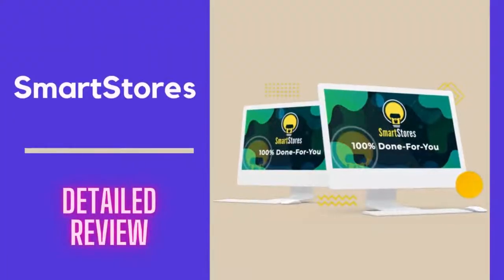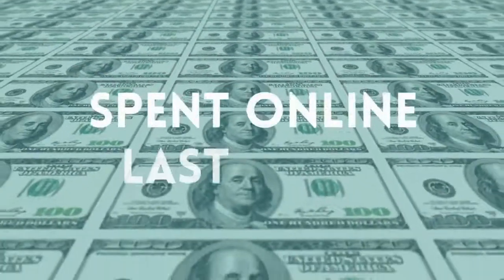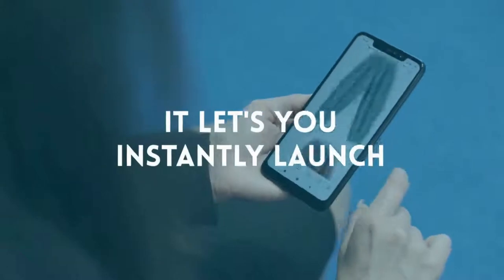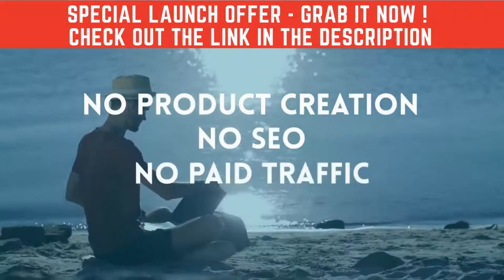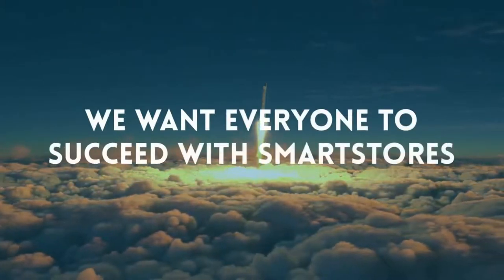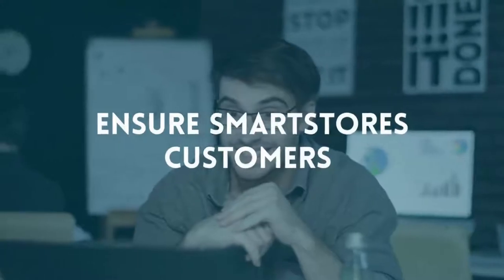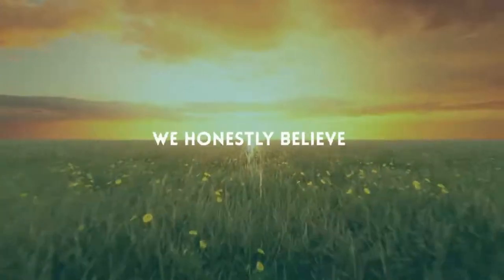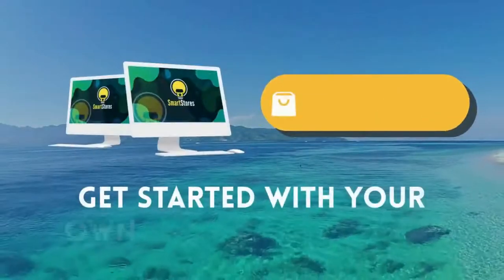SmartStores Review 2021 I SmartStores I smartstores review I SmartStores demo I SmartStores bonus I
SmartStores Review 2021 I SmartStores I smartstores review I SmartStores demo I SmartStores bonus :

⭕ About Product :
What is SmartStores ?
SmartStores allows your customers to quickly generate Automated Affiliate "Smart" Stores, instantly stocked with the hottest affiliate offers online... and then drives free buyer traffic from over 100 proven traffic sources. It's a complete traffic and sales solution in one! Satisfaction with SmartStores is 100% guaranteed!

Your Queries💯 :
➡SmartStores Review
➡SmartStores Reviews
➡SmartStores
➡SmartStores Review and Custom Bonuses
➡SmartStores review and bonus
➡SmartStores review and bonuses
➡SmartStores bonuses
➡SmartStores Bonus
➡SmartStores demo
➡Get SmartStores
➡SmartStores walkthrough
➡SmartStores funnel
➡SmartStores Upsells
➡SmartStores best bonuses
➡SmartStores best bonus
➡SmartStores review and best bonuses
➡SmartStores Software

➡SmartStores review
➡SmartStores bonus
➡SmartStores bonuses
➡SmartStores software review
➡SmartStores tutorial
➡mark gossage
➡art flair
➡SmartStores review
➡SmartStores
➡SmartStores ult
➡Art Flair

➡Mark gossage
➡Thirty Minute Marketing
➡William Johnson
➡Mazhar Hangad

➡review
➡bonus
➡digital products
➡jvzoo products
➡internet marketing review
➡internet marketing
➡warrior plus review
➡jvzoo review
➡online marketer